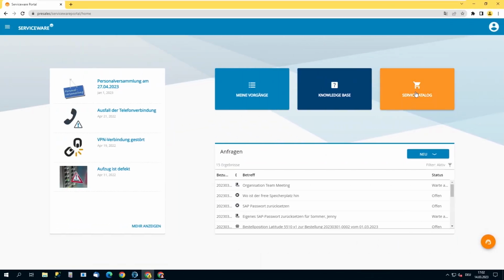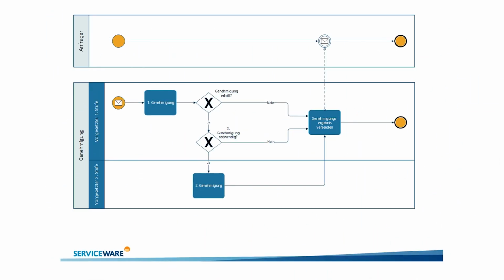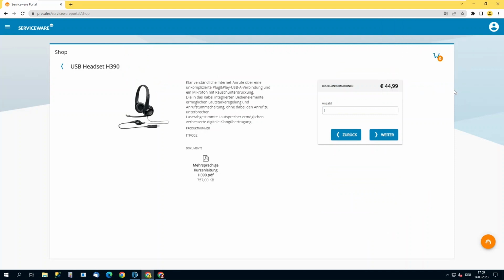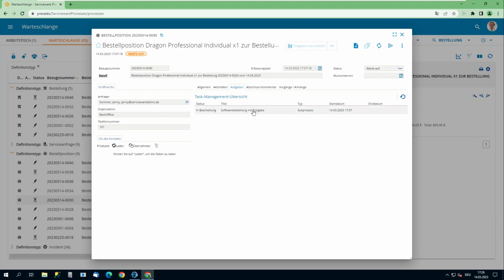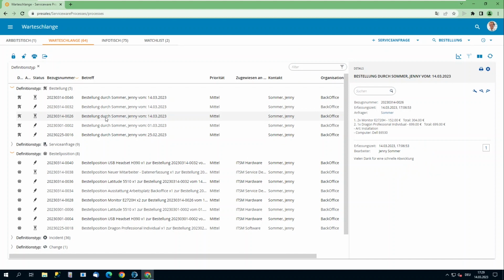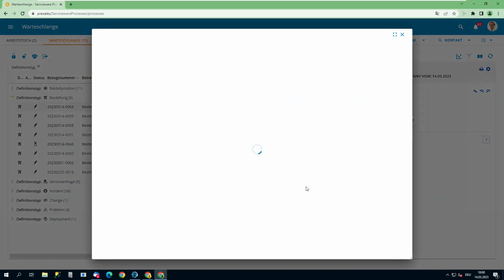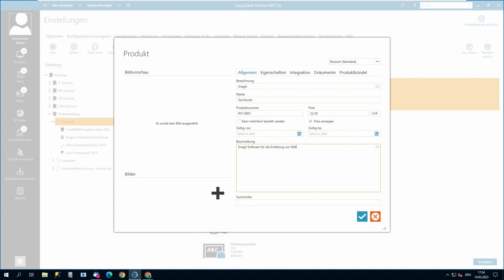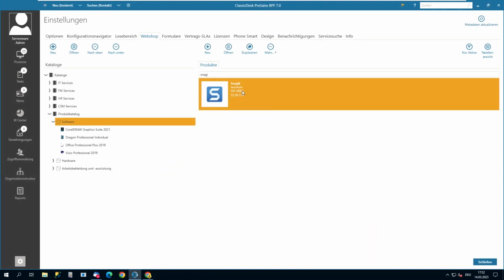Service Request and Webshop